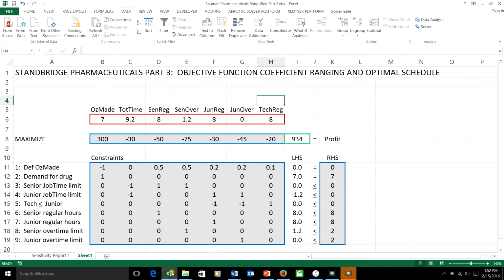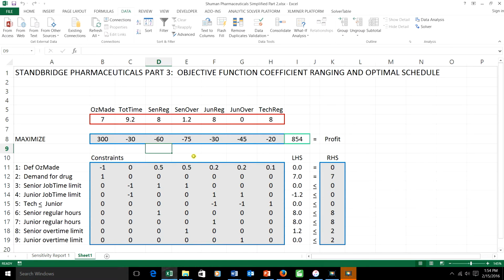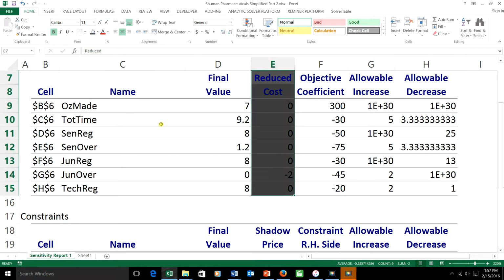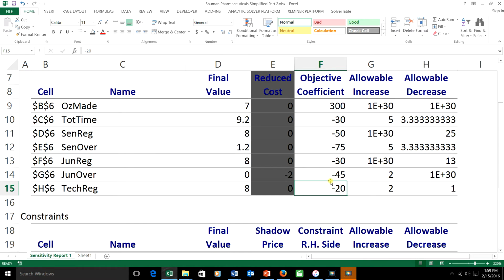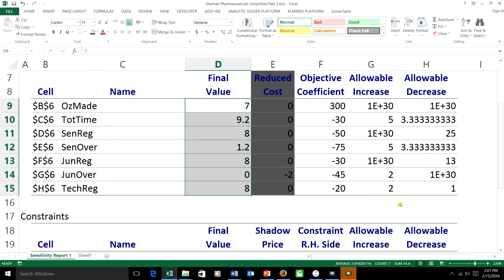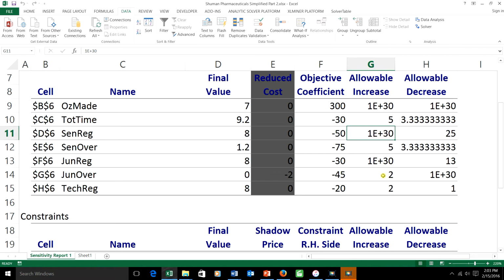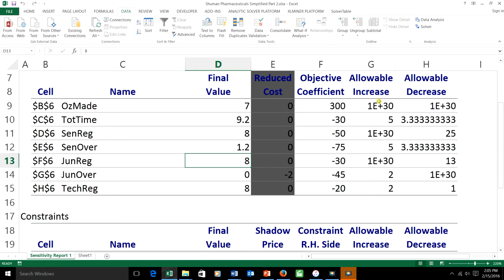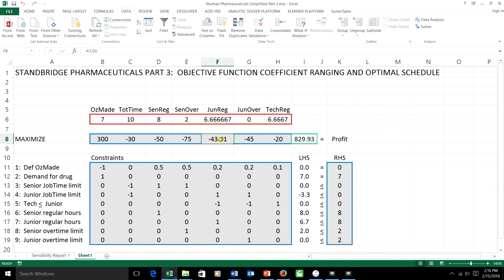Sensitivity analysis for linear programs, Part 2: Objective function coefficient ranging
In this second part of this series, we interpret the OFCR (objective function coefficient range) for the variables in the Standbridge Pharmaceuticals problem.